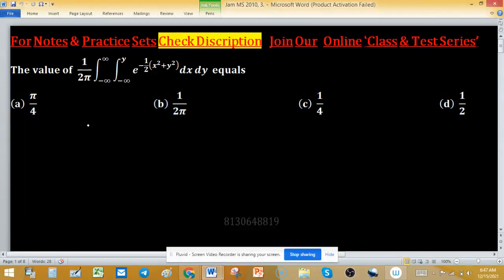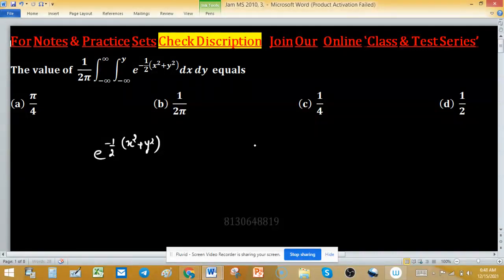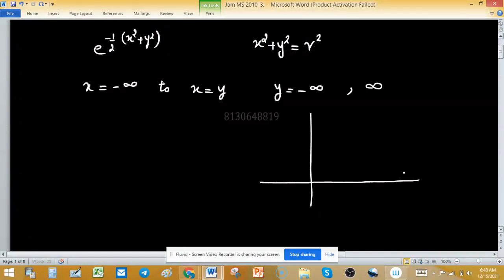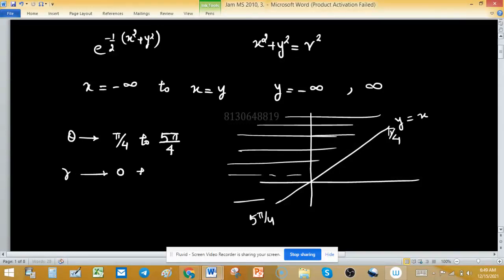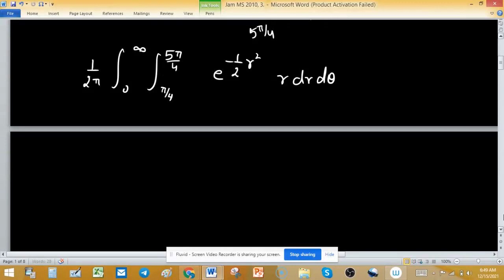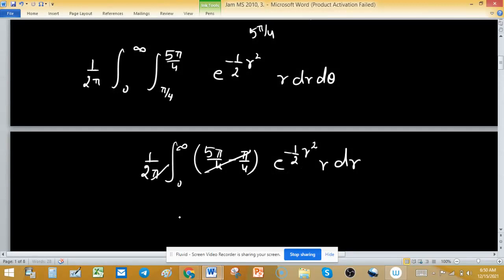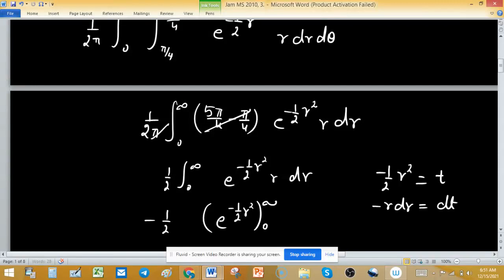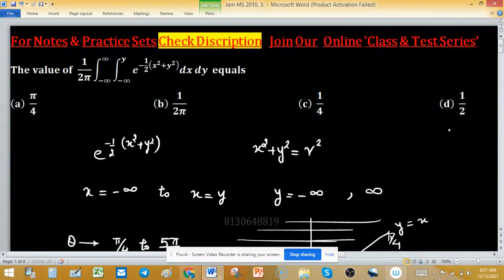iit jam 2010 mathematics question practice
Jam MS 2010, 3

1. Linear Algebra 1000 MCQs based practice set.

2. Abstract Algebra 500 MCQs based practice set.

3. Real Analysis 1000 MCQs based practice set.

4. ODE 733 MCQs based practice set.

5. Kerala PSC HSST Mathematics pyq solution download

6. BHU Pet Mathematics Previous Year Question Paper Solution.

7. MH SET Mathematical Science PYQ Solutions